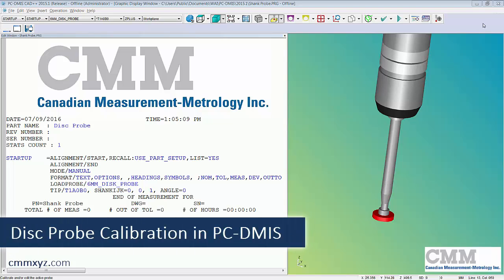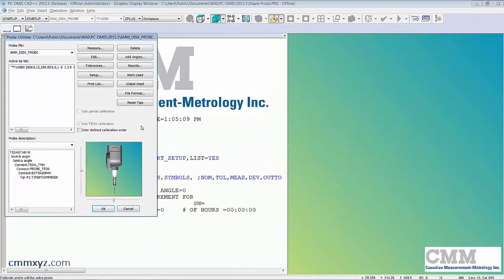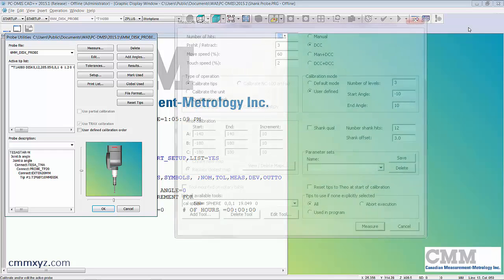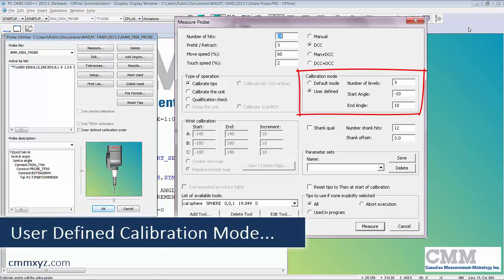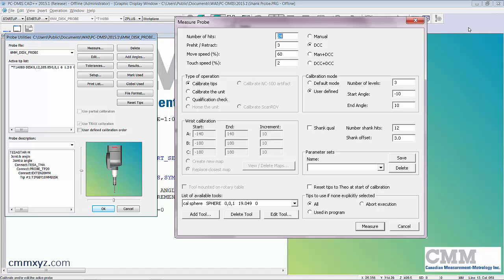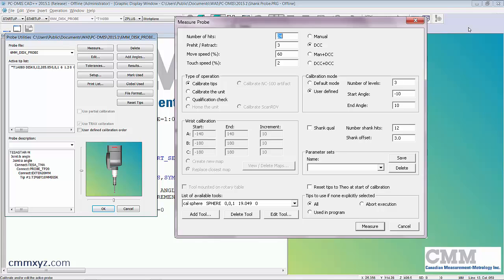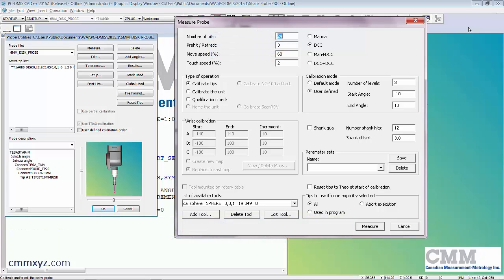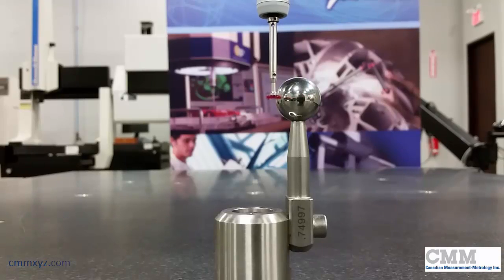PC-DMIS Disc Probe Calibration | CMM Tech Tips - CMMXYZ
This Tech Tip Video from Canadian Measurement – Metrology shows the procedure used to calibrate a disc probe in PC-DMIS. Disc probes are useful when measuring internal grooves in deep bores.

Hey there, so today we're going to be talking about disk probes. More specifically, how to calibrate them. Building them is pretty simple, but calibrating you need to remember quite a few things, so we'll run through that in just a moment.

So the advantage of a disc probe is that we can measure internal grooves, like an O-ring grove or something like that. And they're actually pretty accurate, because I did one the other day, and the results came out pretty good when I measured a ring gauge.

Okay, so let's look at the build. So you can see the description of my tip on the bottom there. It's a 6 millimeter by 10 millimeter disk, so we're looking for the word disk at the end of it. So once we complete our build, we're ready to calibrate.

Here's the calibration settings I used for this particular calibration. I set the number of hits to 24, create retract to three millimeters, move speed to 60% and touch speed at 2%. So I wanted to have a large number of hits because what we'll do, is separate those on three levels beginning at start angle negative 10 and ending at positive 10. So we'll go slightly below the equator then it'll go to the equator, then it'll finish at 10 degrees above the equator with 8 hits on each level. So it's nicely, evenly spaced out, lots of hits so we'll get a really good sizing of that six millimeter disk.

One of the most important things to remember when calibrating a disk probe, is that we need to have that qualification tool picked up with another probe so we can answer the question, has the qualification tool moved? We'll have to say "No," because we can't sample the top of that qualification tool with a disk probe, it just won't work. So we need to say, "No," and we also have to have the system mode set to DCC alone, not DCC plus DCC. Because if we had it on DCC plus DCC, it would want to sample the top of that sphere. So very important, set it to DCC and it'll go straight to the start angle, negative 10 degrees.

Okay, so those are the settings. So I'll run the calibration video and then just talk you through it. Okay, so all set to calibrate. So here is start angle negative 10 degrees. These will be eight hits just below the equator. Just finishing up there, so the next level should be right on the equator. So this is level two at the equator, an again it's 8 hits, I have a total of 24 hits. So eight, eight, and eight. And the last level will be level 3 at plus 10 degrees. So you can modify these a little bit, seven degrees, eight degrees, whatever you think is most appropriate. And we're done. Okay, so that's it, not too bad.

That's how to calibrate a disc probe, so the one I used is kind of small. Normally you'd use a larger one to get deep inside of a groove. But that was actually the only one I could find, so I just went with that. And sometimes you'll find that you'll have to do this a number of times to get a good calibration result. You just increase the hits, play around with the start angle, end angle, number of levels, just whatever it takes. The first time I tried this I got some pretty bad calibration results, but through a bit of trial and error I finally got it right.

Okay, so that's the end of that. I hope you found it useful.